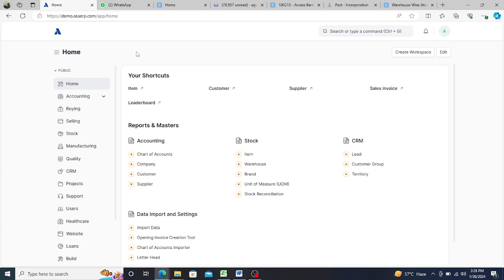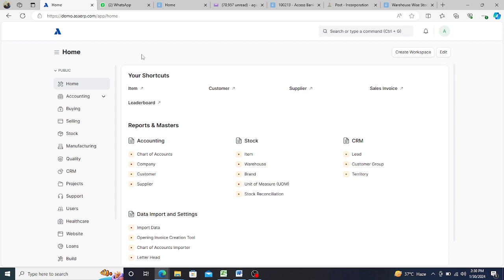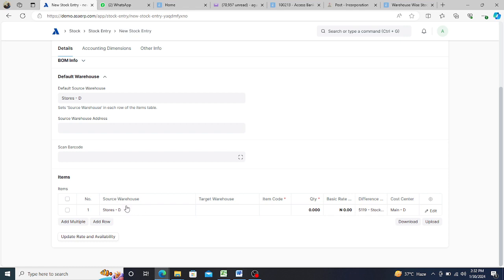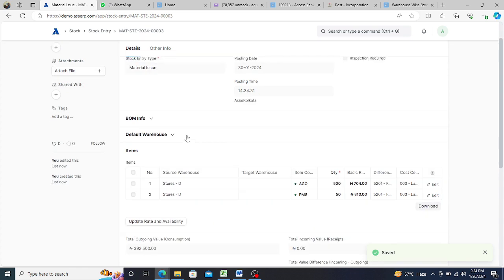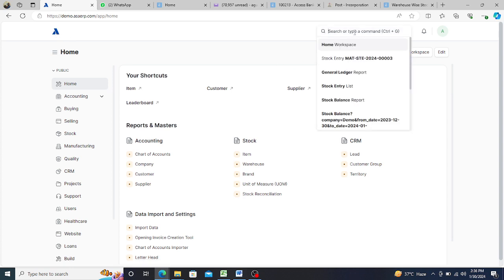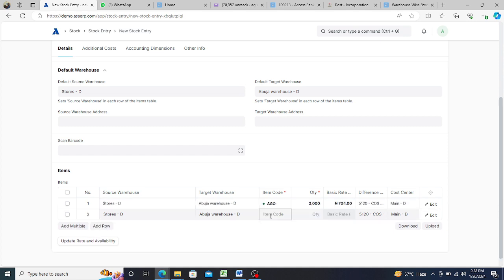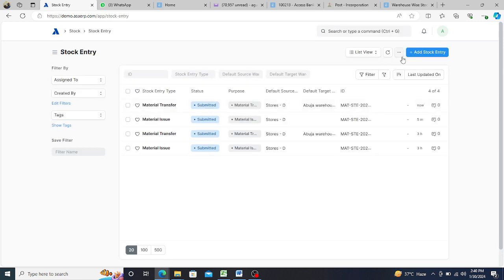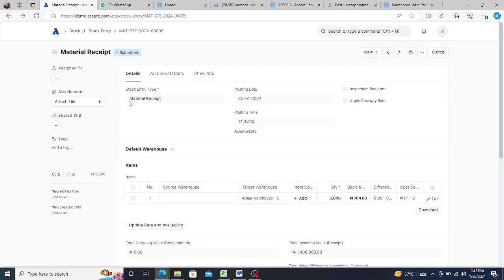DAY 2 SESSION 2 (STOCK MANAGEMENT IN ASAERP)